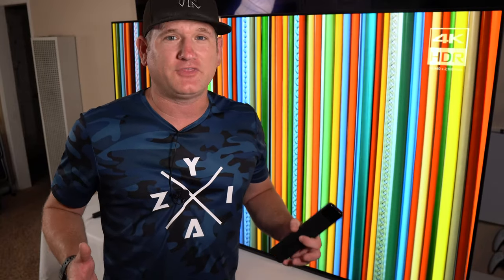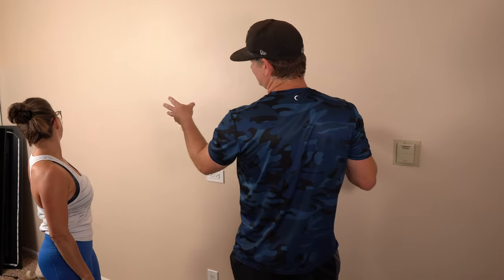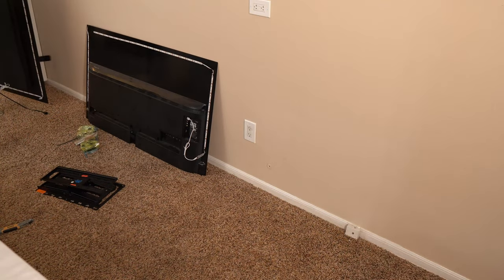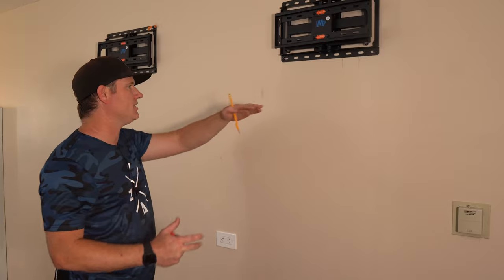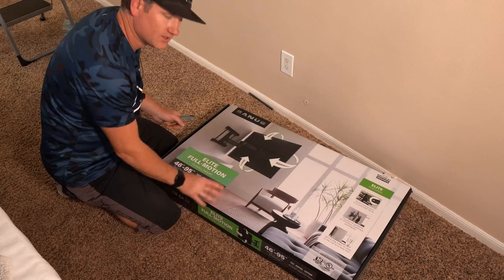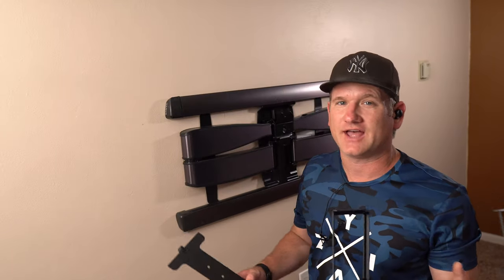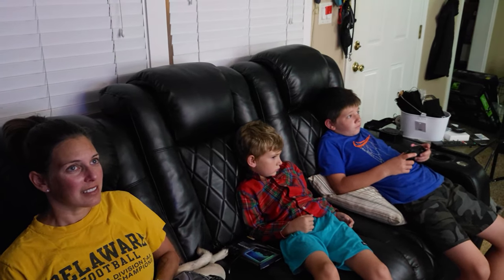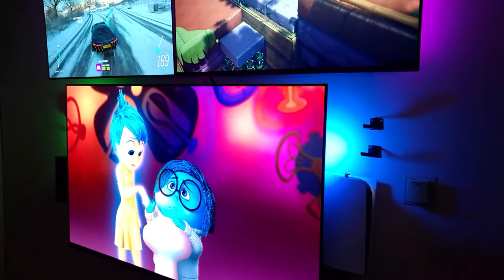83" Sony A90J OLED TV Setup PS5 & Xbox Series X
See the massive Sony - 83" Class A90J Series OLED 4K UHD Smart Google TV (XRZ83A90J) installed on the wall below a 55" Vizio OLED-H1 and 55" Sony A8H and Xbox Series X on one side and PS5 on the other on  @HIDEitMounts

TOP TVs
Samsung Frame TV
Samsung QN90A
Sony A90J OLED
Sony A80J OLED
LG G1 Gallery Series OLED
LG C1 OLED
Sony A9G OLED
LG CX OLED
Sony A8H OLED

Best Buy & Retailers TV Links

LED Lights for TV
GoVee Reacting TV LED lights with app
Cheap set - limited control but nice

Most Recommended TV Mounts

Simple Perlesmith PSMTK1 Flat TV mount
Best Tilt TV Mount $4$ - Everstone WLT103M-ES
Best Single Stud TV Mount - Perlesmith PSMFK1
Most Versatile Full Motion TV Mount Mounting Dream MD2380
Large Full Motion TV Mount - Mounting Dream MD2198
Alt Large Full Motion TV Mount - Echogear EGLF2-BK
Mantel Mount MM340 w/o soundbar holder
Best Mantel Mount MM540 w/sound bar holder

Netgear Orbi (see renewed price middle of page)
Netgear Orbi WiFi 6
Amazon Eero Wifi 6
Amazon Eero Pro Wifi 6

Linksys Velop
Linksys Velop Wifi 6

Budget Options
TP Link S4
TP Link M5 Deco
Google WiFi 2020